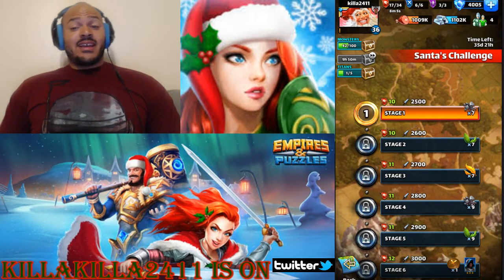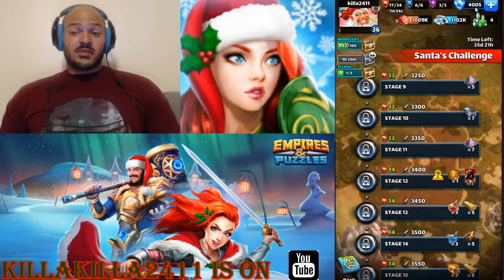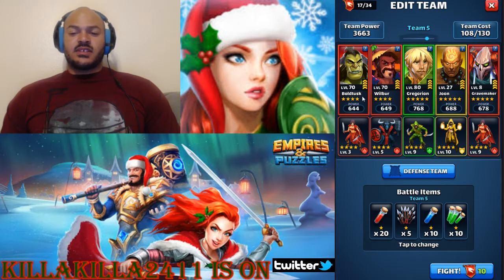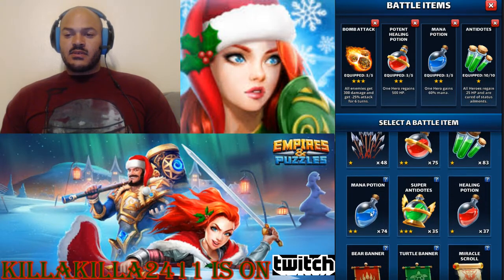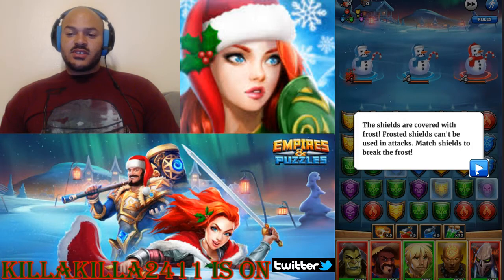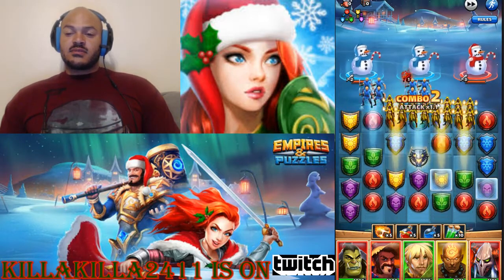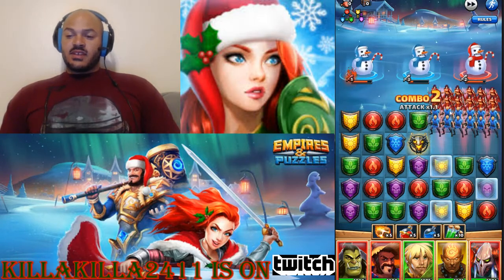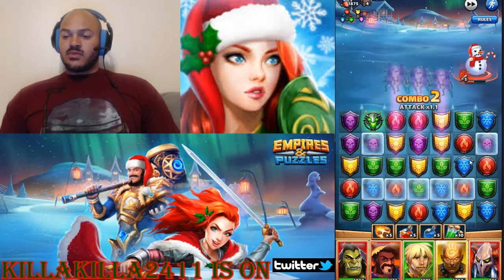Empires & Puzzles Santa Quest advanced 1 4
Hard more is no play play